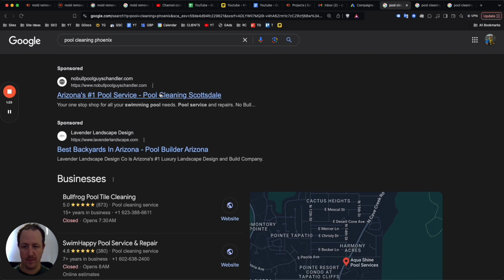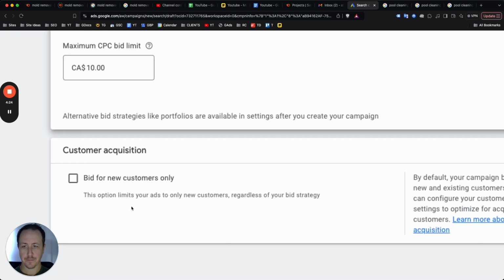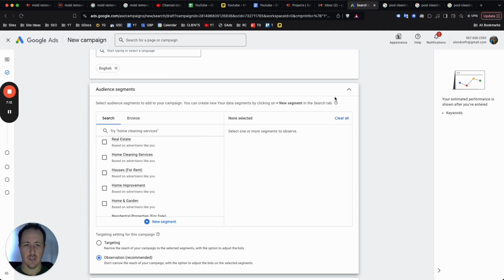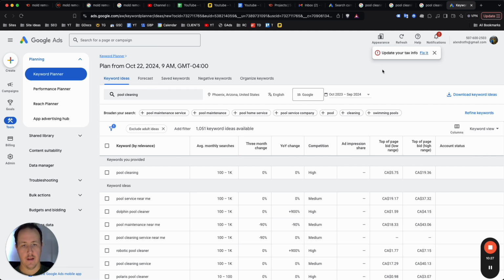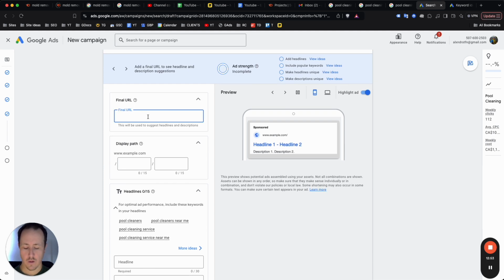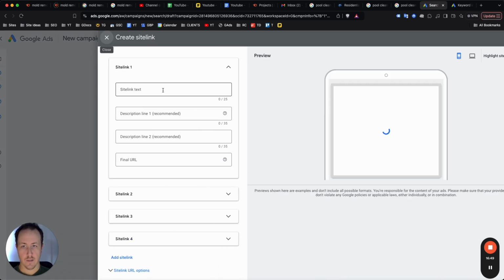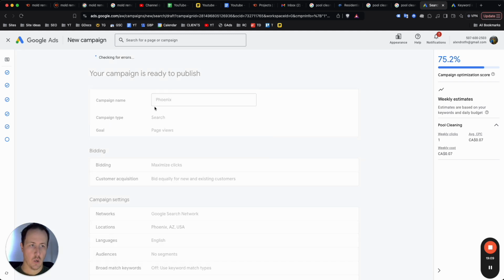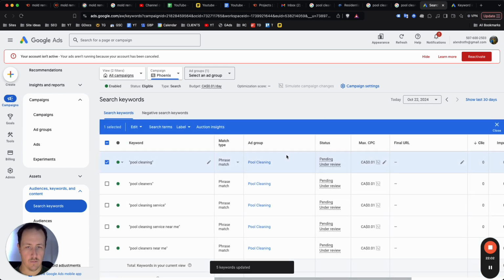Google Ads for Pool Cleaning (How to Set Up Your Pool Cleaning Google Ads)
👇👇 Need help with Google Ads for your pool cleaning business? Book a free consultation call below! 👇👇

Dive into the world of Google Ads for your pool cleaning business with this comprehensive tutorial.

Learn step-by-step how to set up effective campaigns that target pool owners in your service area, including keyword research, ad group structuring, and compelling ad copy creation.

Discover insider tips on budget optimization, scheduling, and performance tracking to ensure your pool cleaning services make a splash in local search results.